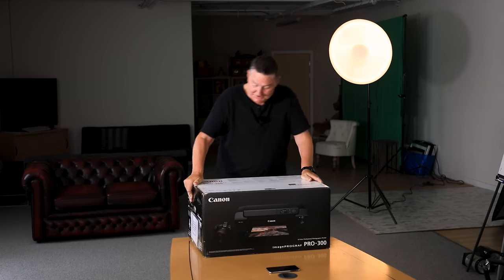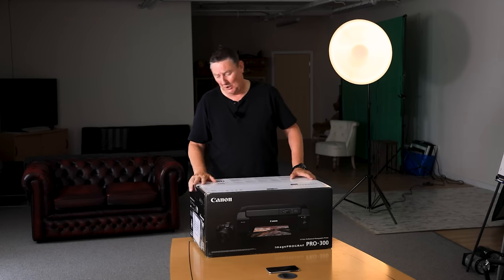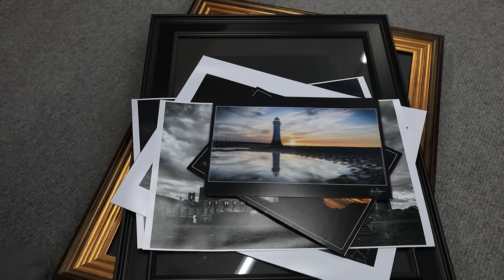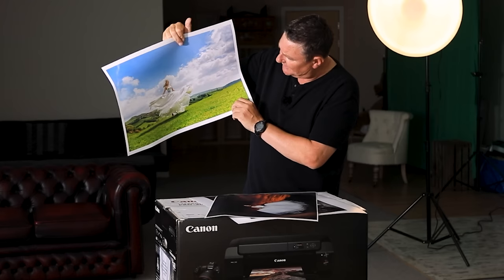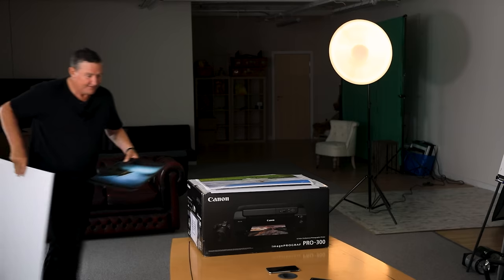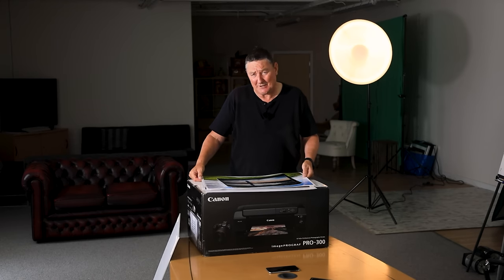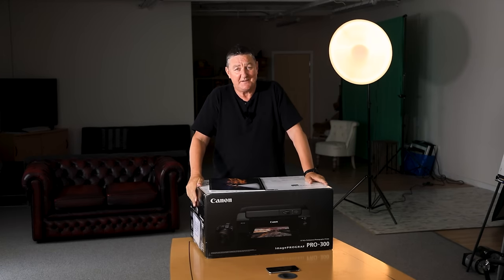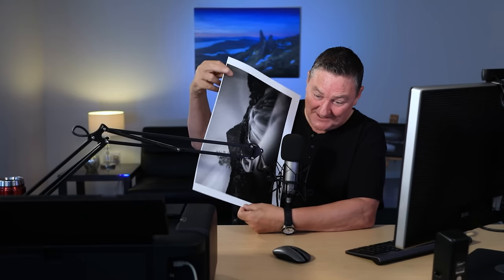Printing Tutorial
Achieve perfect hangable prints from your printer every time. The Why and How of Printing.

Timecodes
0:00 - Intro
02:14 - Introducing Canon Pro-300 Printer
03:35 - Why Print?
08:35 - Printing at home v's Online
11:08 - Printing at home costings
14:40 - Do you need to calibrate your screen?
17:52 - STEP-BY-STEP GUIDE TO PRINTING

Printing your images is just as much fun as taking them. Think of everything that goes into taking that perfect picture. You research the location. You know what time of day to capture the image. Tide times and heights.  Then set up your composition, choosing what filter or filters work best and then eventually clicking that shutter button. All this adds up to the excitement of photography. Well, printing at home is just as exciting!

How big, what paper, frame or no frame, border or no border? Where will I hang it? They're all exciting elements of photography we're probably not even experiencing!

Then eventually printing the image and watching all your hard work materialise into an object of desire, right in front of your eyes. Something we can touch, we can hang, we can sign, we can sell. It's no longer just 1's & zeros in the digital world, it's a physical thing!

I take thousands of images each year. They've gone through their digital journey. They've been uploaded to social media. They've had their likes, their comments but now they're old news.
Where are my images today? Who is even looking at them, I bet you're not!
The sad thing is, each chapter is about yesterday and nothing is about tomorrow!

If you just take pictures you're missing out on a whole world of fun!

I have a studio full of prints. Images that used to hang on the walls, Images I've used for competition or qualifications in the past. Portraits, Wedding images and countless landscape images too. The thing is since I started my YouTube channel I have always used the excuse that I'm too busy. I prefer taking to printing! In a nutshell, total twaddle!

I don't print enough... But that's all about to change!...